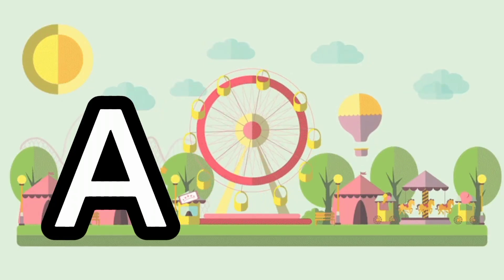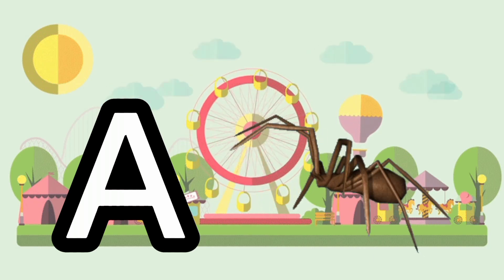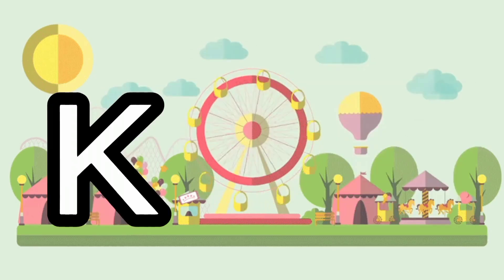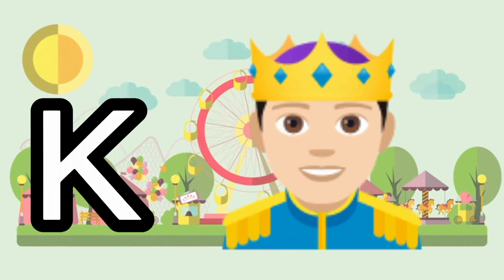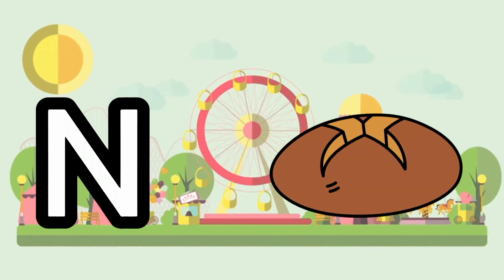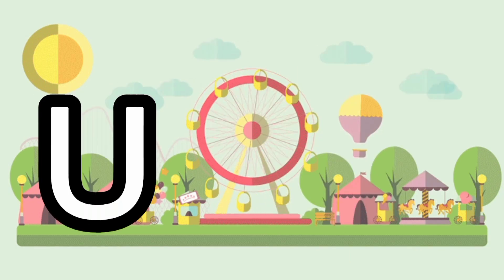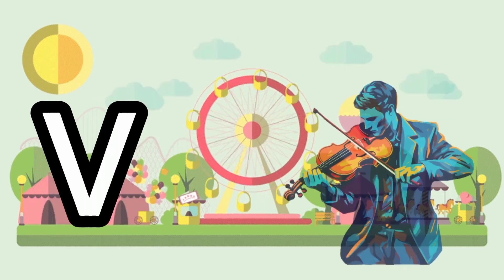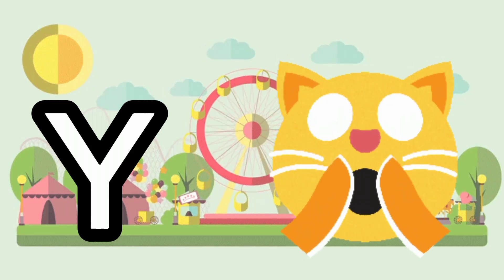phonics song | Alphabet letter abcd Souds | Abc song | Abc nursery Rhymes ~ Abc kids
Phonic Song - Toddler Learning Video , A for Apple, ABC Phonics Song for children, Nursery Rhymes, ABC Song, Alphabet song for kids

Ok.